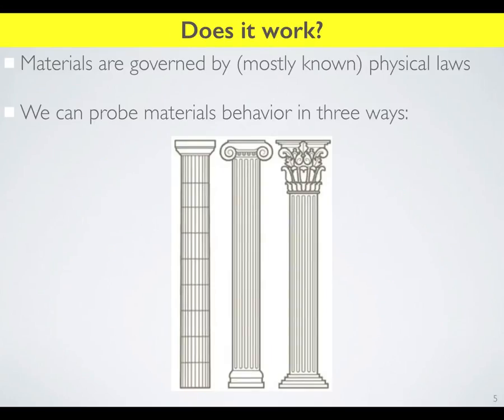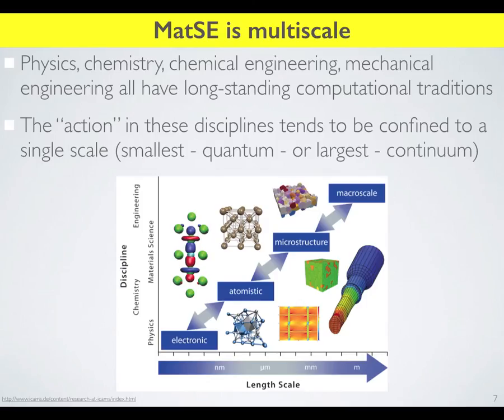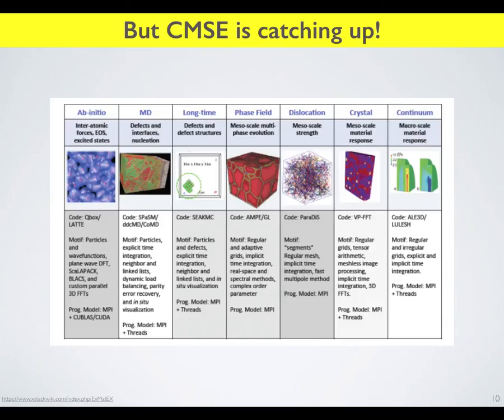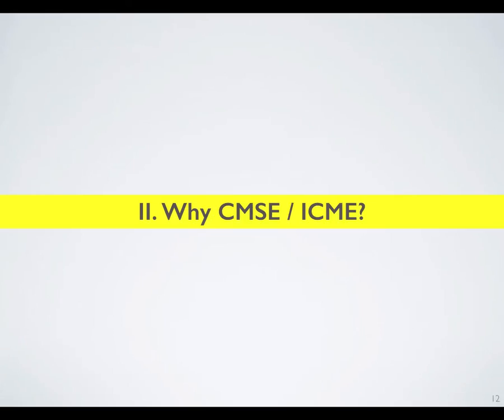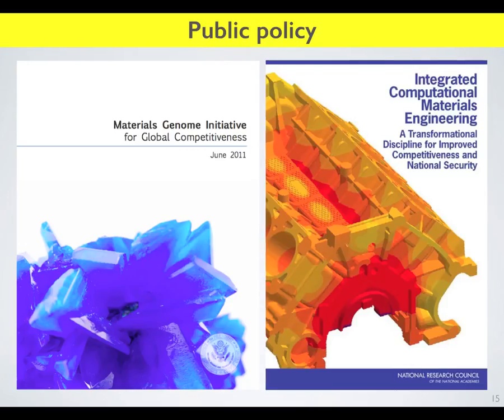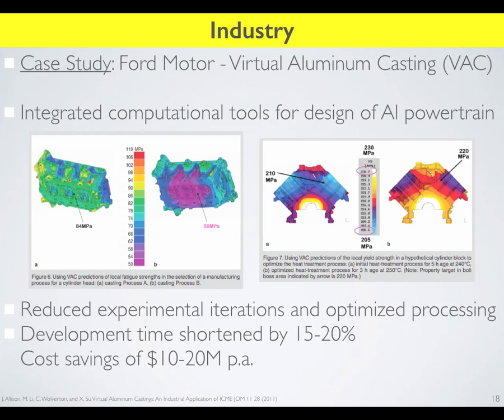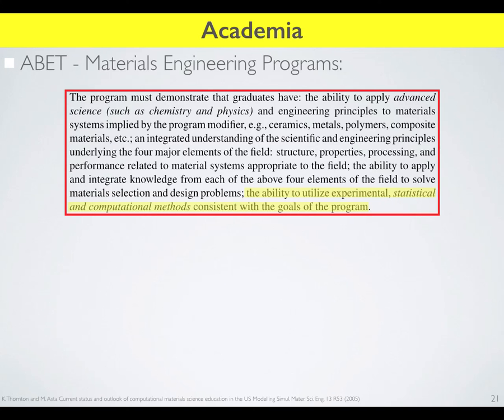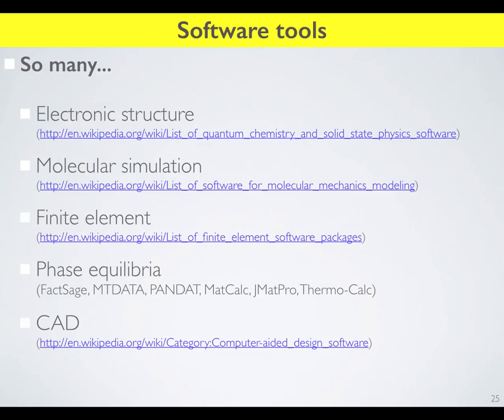MSE 498 (Lesson 1)